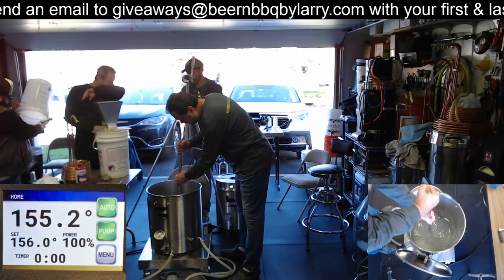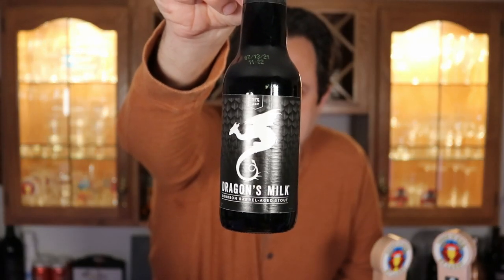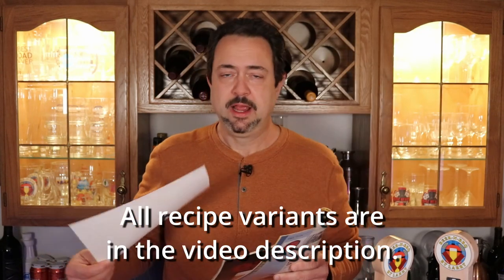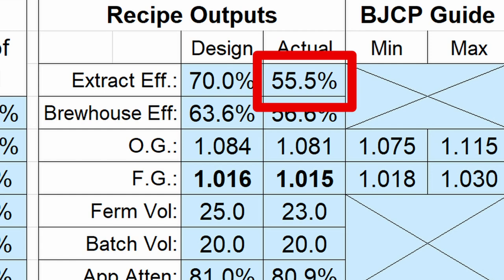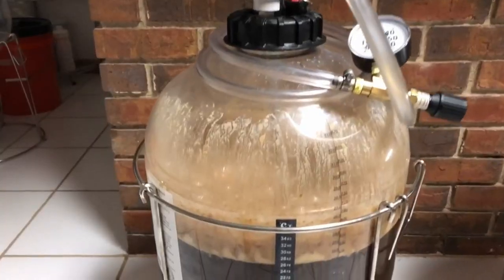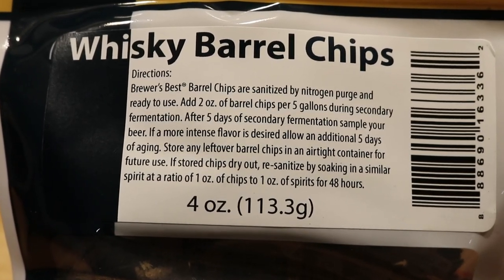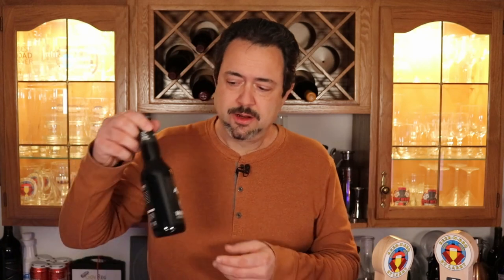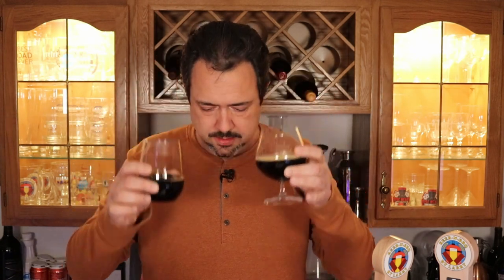Bourbon Stout Update: Recipe, Tasting, & Comparison to Dragon's Milk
The conclusion video to the Bourbon Stout Live Stream Brew Day on November 6, 2021 where I go through the fermentation and infusion of bourbon and oak processes.

Sampling and comparison to the real New Holland Dragon's Milk stout.

Also, an update about the next version of my Brewing Spreadsheet.

00:00 Brew Day Recap
01:37 Welcome Back
02:05 A Look at the Beer
02:48 Recipe Discussion
07:40 Brewing Spreadsheet Update
09:00 Comparison to Goose Island Bourbon Bounty
10:00 Fermentation and Aging Process
11:50 Things to Change Next Time
13:12 Comparison to Dragon's Milk